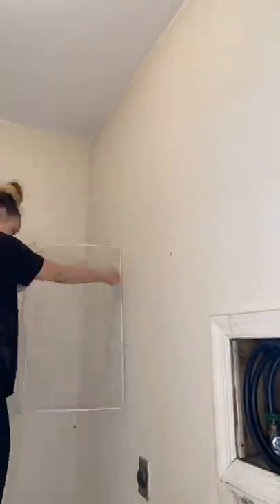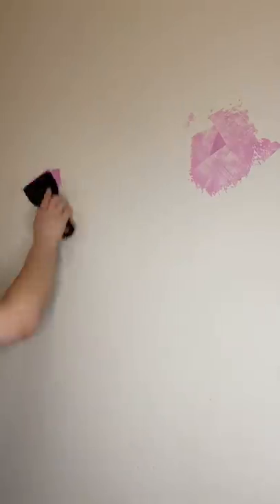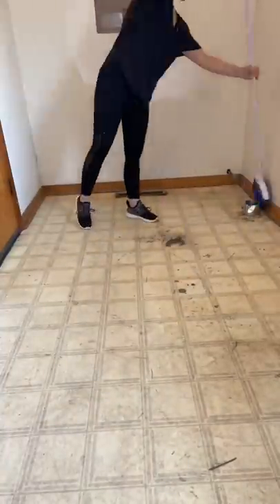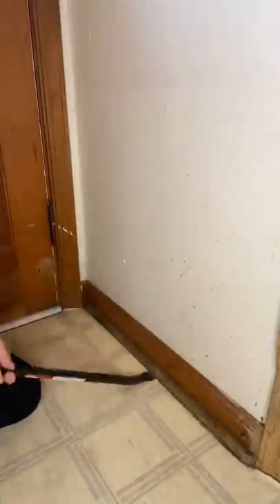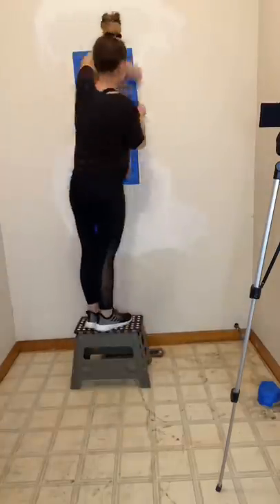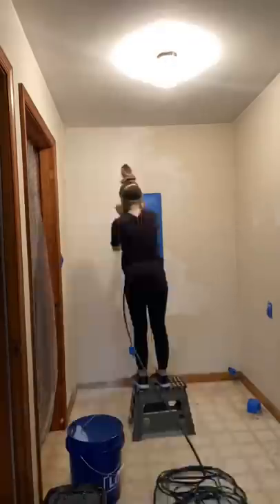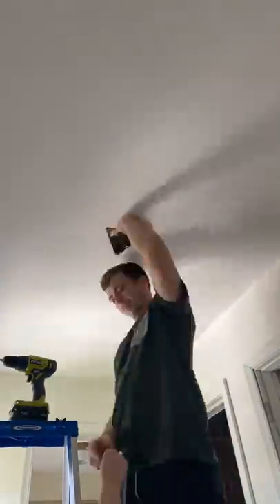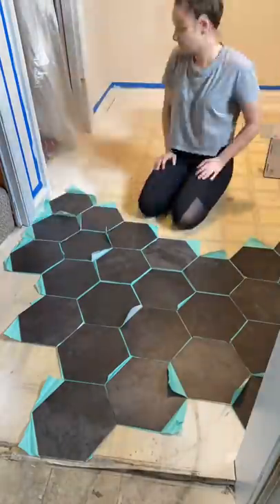HOT MESS HOUSE RENOVATION PART 30! | VIRAL TIKTOK SERIES!